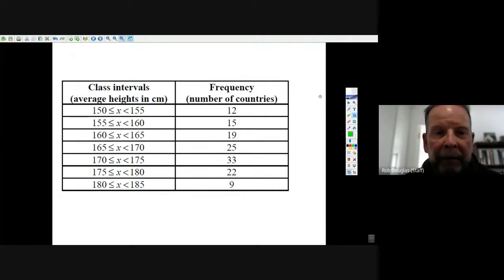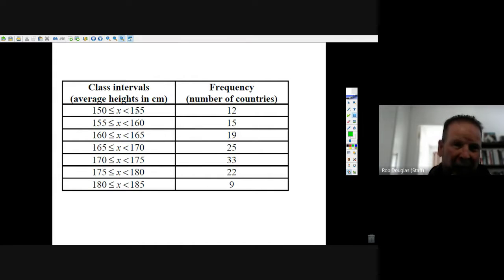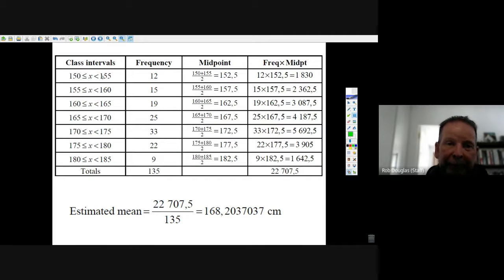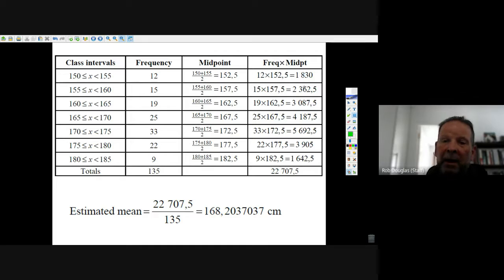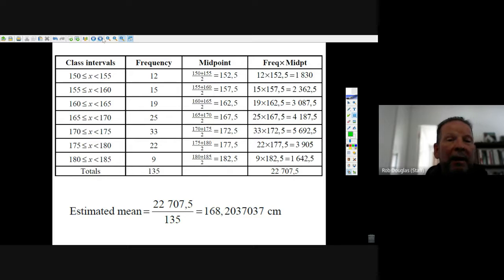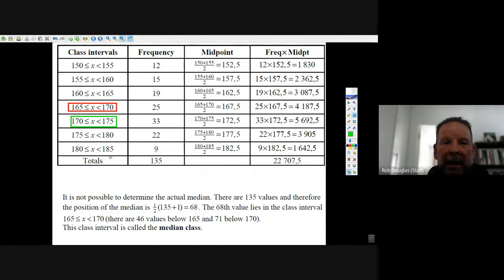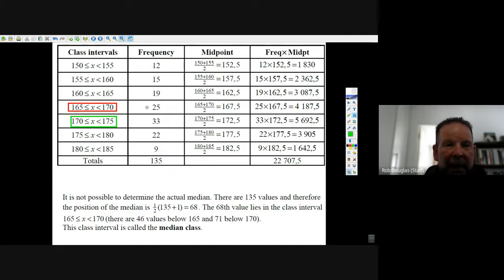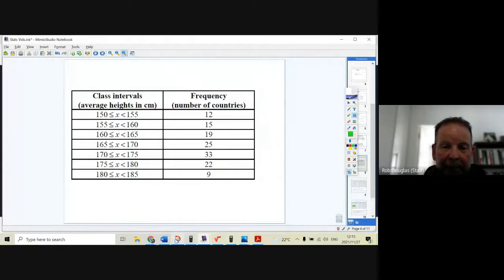Frequency Tables & estimated mean